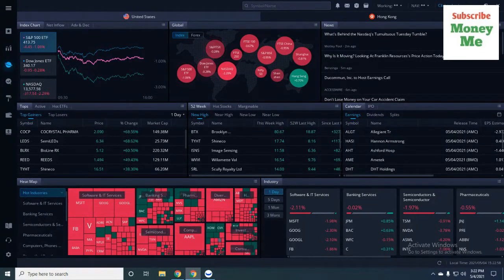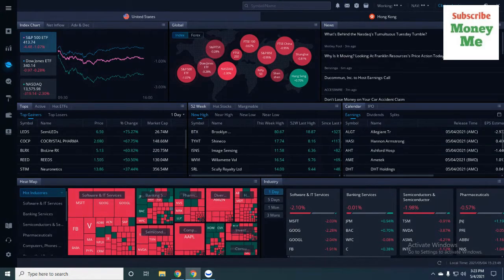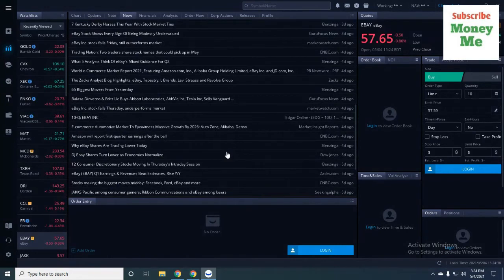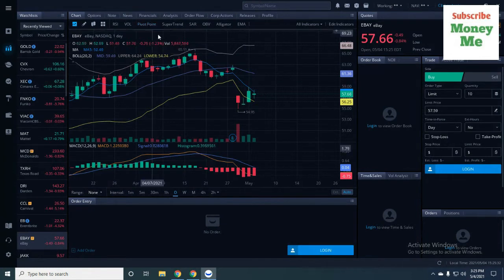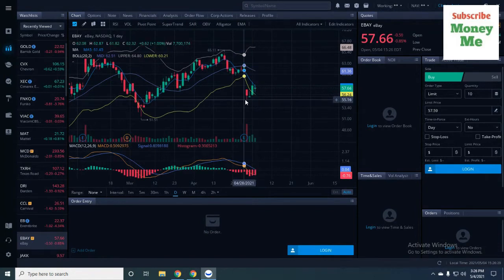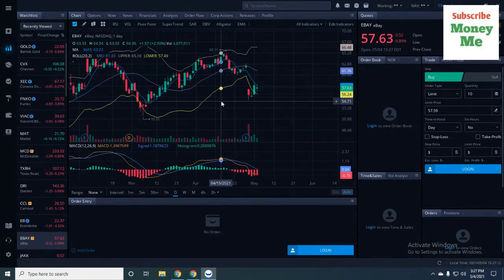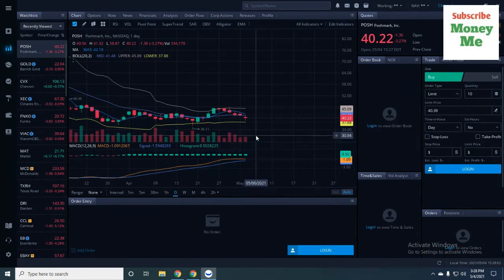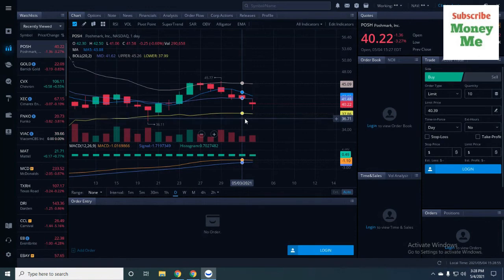$ebay earnings good but stock still tanked. We also mention POSHMARK $posh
$ebay earnings good but stock still tanked.

00:00 - Start
01:12 - EBAY
04:49 - POSH

This channel is all about money.

Such as real estate, credit cards, stocks & options, taxes.

Experience in :
1. Stock Trading
2. Option Trading
3. 401K / IRA
4. Real estate as homeowner also as landlord
5. Business - ecommerce - restaurant - franchise - handyman.
6. Flipping items to sell

To send mail to :

Money Me
Hamlin, Pa 18427

Our videos contain personal views and opinions and are intended strictly for information, education & entertainment purposes. We do not provide investment advice or investment strategy.